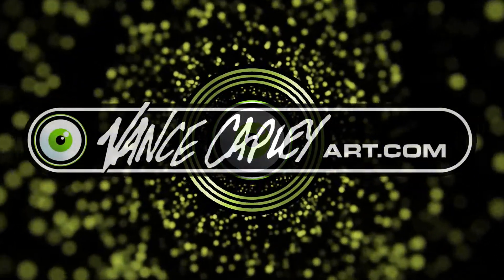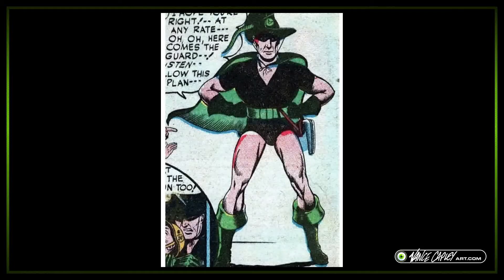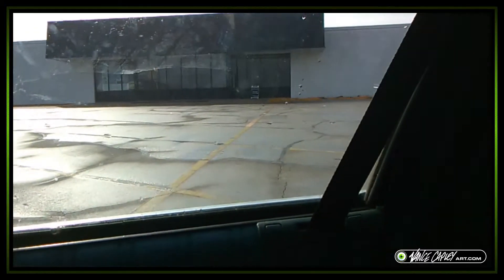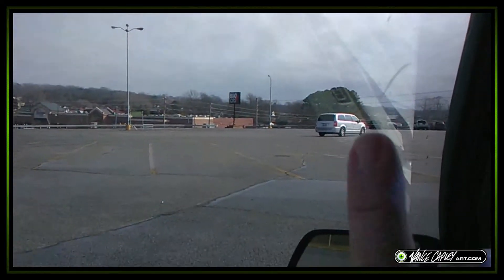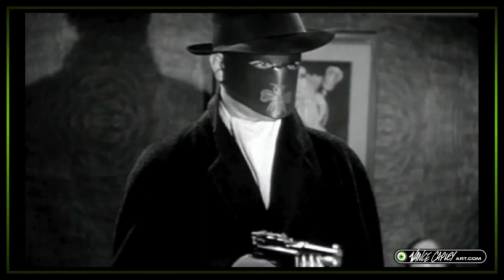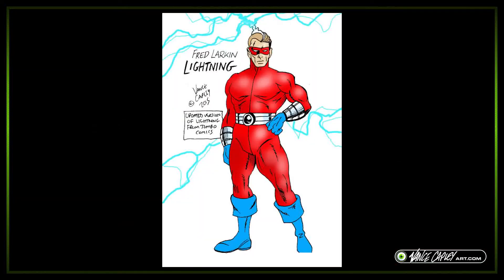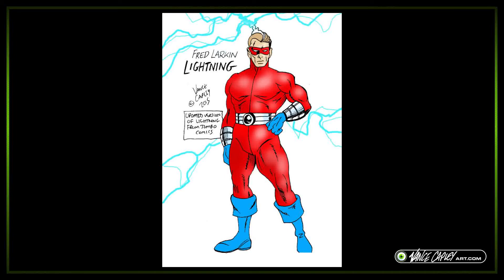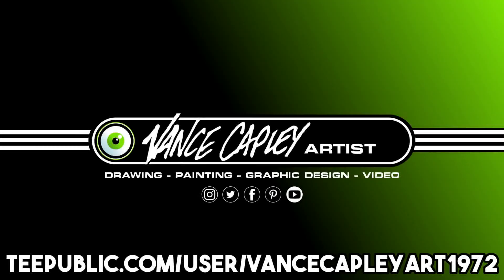REDESIGNING BOOMERGANG and more! Read Description!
Redesigns of Boomerang, Silver Streak, and Lightning
Plus we hit the town taking care of business

For those who are on a budget, and would love to learn graphic design, I recommend a program called GNU Image Manipulation Program (GIMP). It’s free. It is amazing.